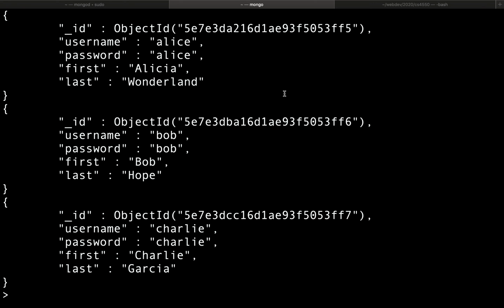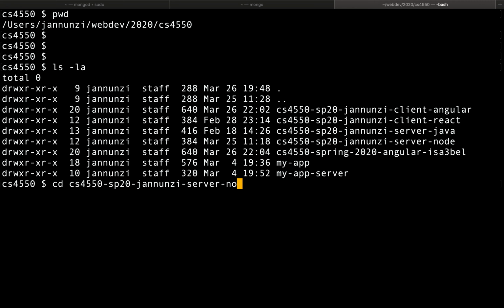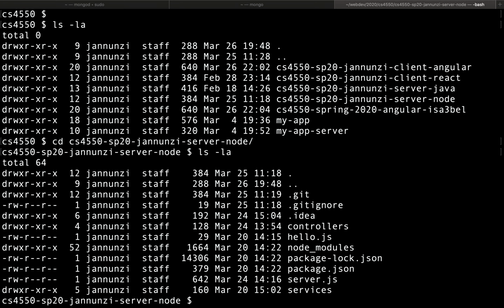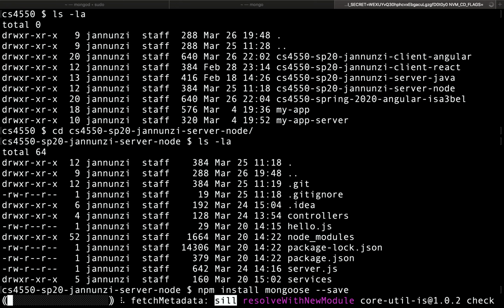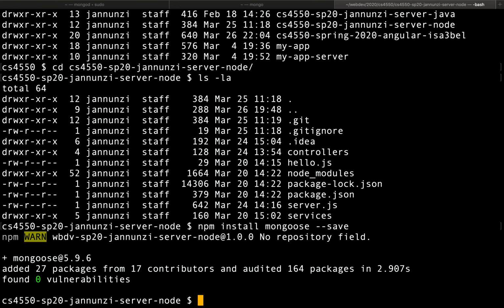Installing Mongoose for Node JS to integrate with Mongo DB cs4550 sp20 12208